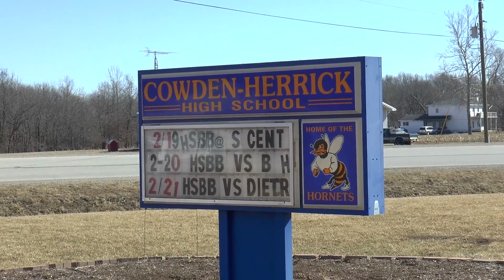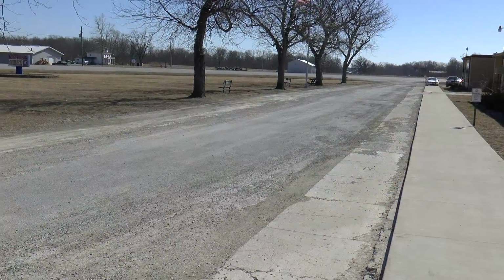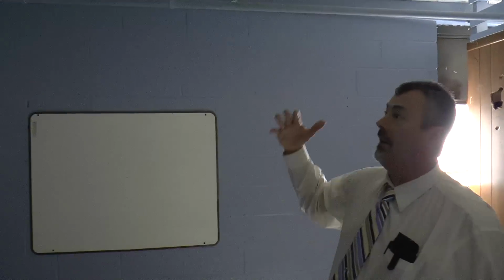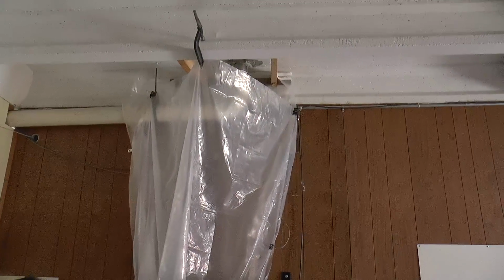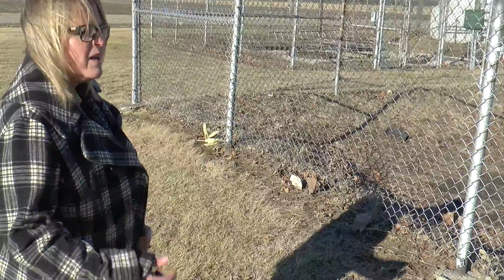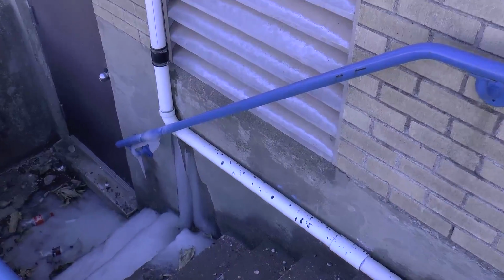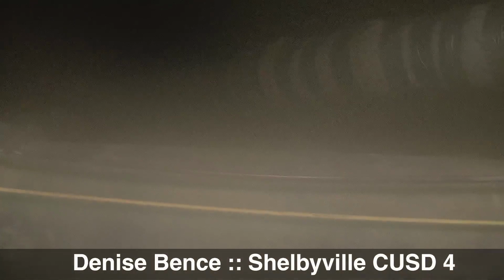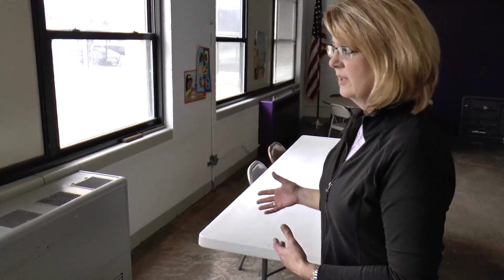Shelby County IL :: The Shocking Truth About Our School Facilities :: Shelby County 1% Sales Tax